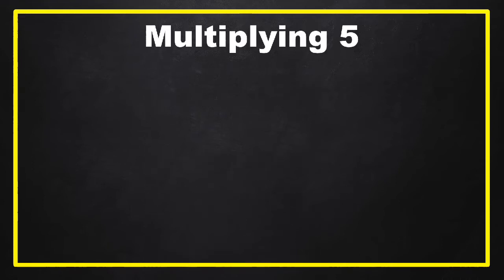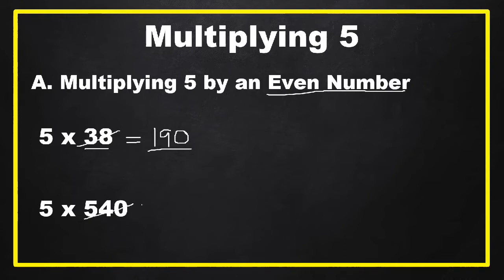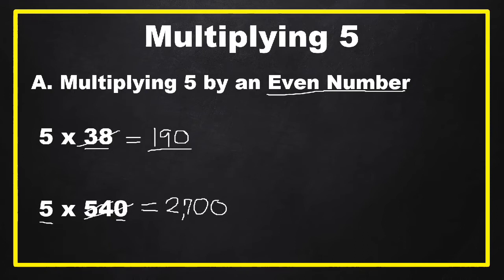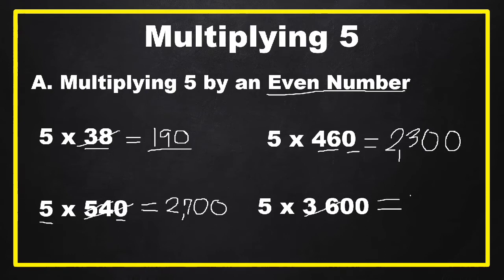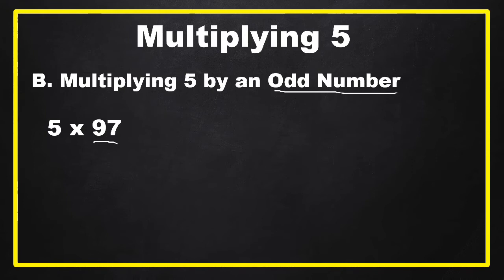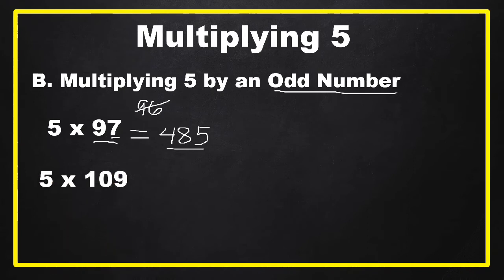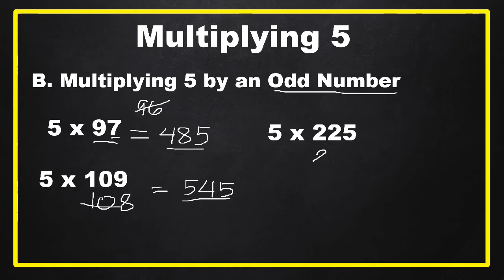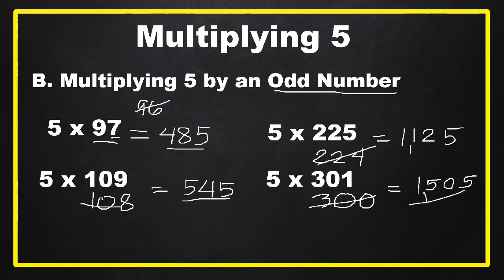Fastest Shortcut in Multiplication- Math Tricks Series 1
This video is all about Multiplying 5 to any number in just 2 to 3 seconds mental computation.